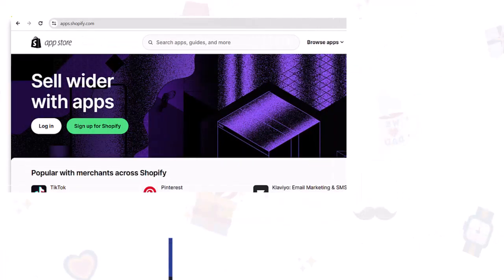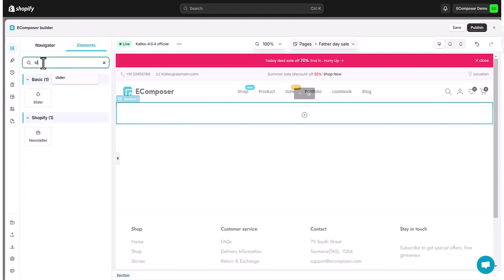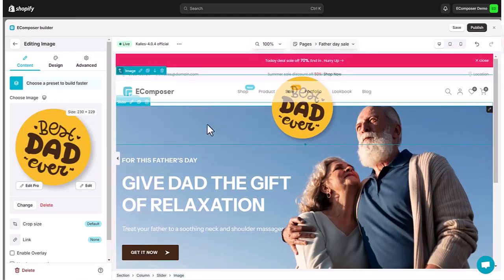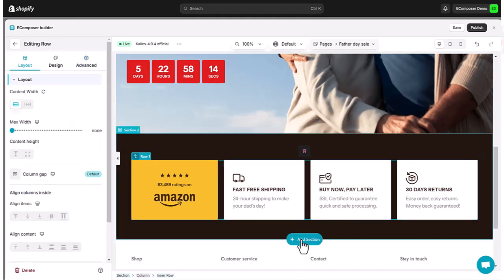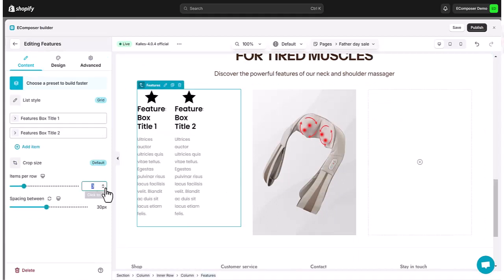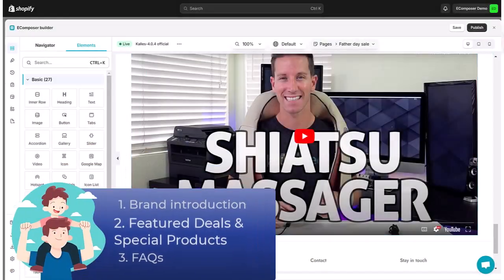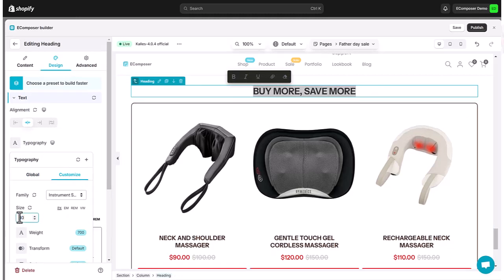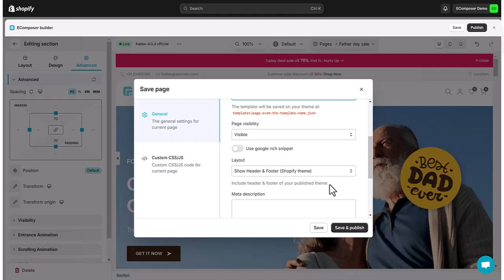EComposer Tutorial: How to Create Festive Shopify Father's Day Landing Page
Learn how to create a stunning Father's Day landing page on Shopify using the EComposer Shopify Page Builder. With Father's Day e-commerce sales expected to soar, follow our step-by-step guide to install the EComposer app, build a captivating landing page, and optimize it for maximum sales. This video is perfect for anyone looking to enhance their Shopify store for Father's Day with an attractive and effective landing page.

🎬 Timestamps:
[0:00 - 0:21]: Intro
[0:21 - 0:51]: Step 1- Install EComposer Shopify page builder
[0:51 - 1:41]: Step 2 - Access EComposer and Start building your Father's Day landing
[1:41 - 8:38]: Part 1 - Brand introduction
[8:38 - 11:02]: Part 2 - Featured Deal and Special Product list
[11:03 - 11:30]: Section 3: Sale-off Collections
[11:30 - 11:55]: Page device responsiveness and SEO on page
[11:55 - 12:42]:  Step 3 - Save and Publish

Open Your Shopify account with an Exclusive deal